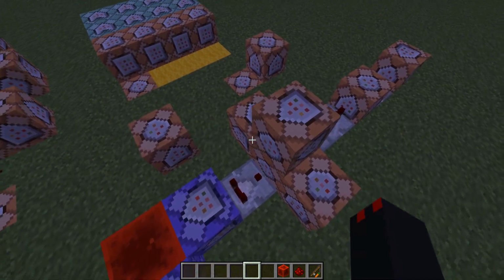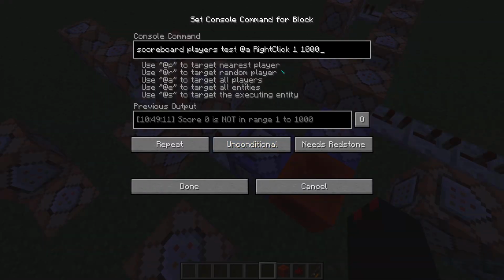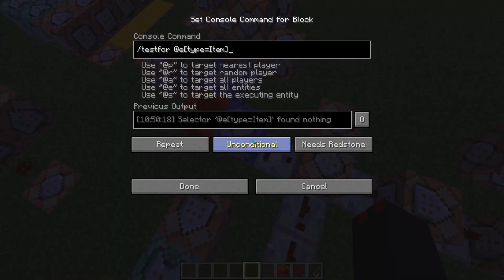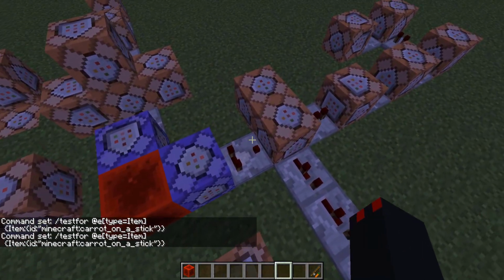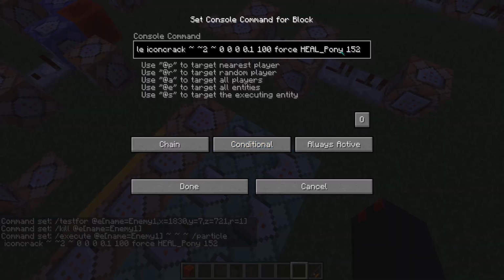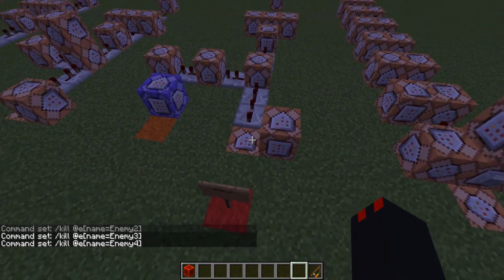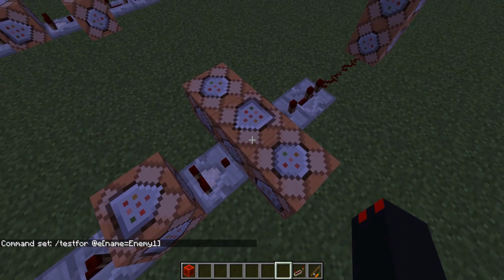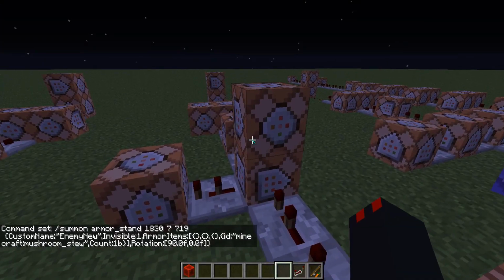Rhythm Heaven Fever Minecraft Samurai Minigame Testing & Showcase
This time, I have added some more enemies and different patterns, and its much more stable than from before!